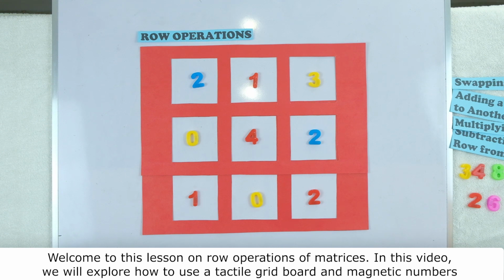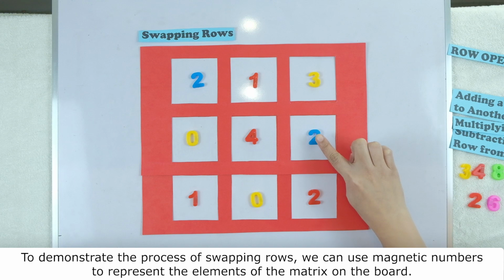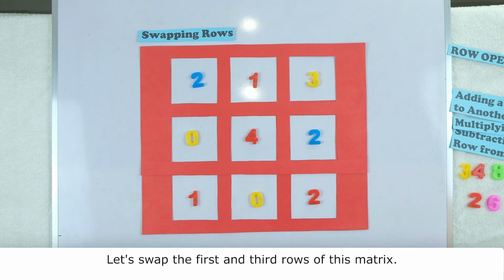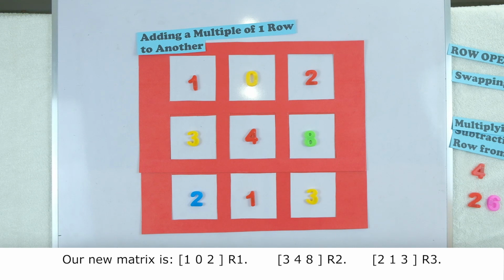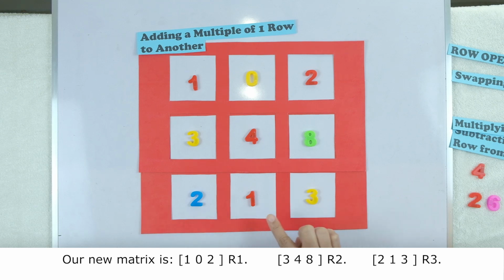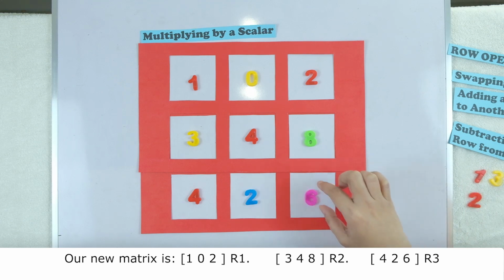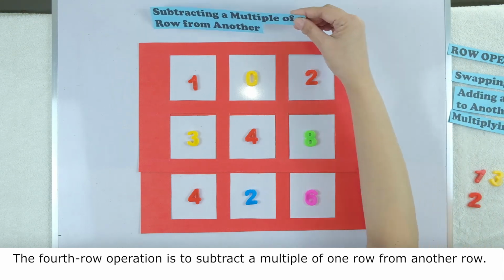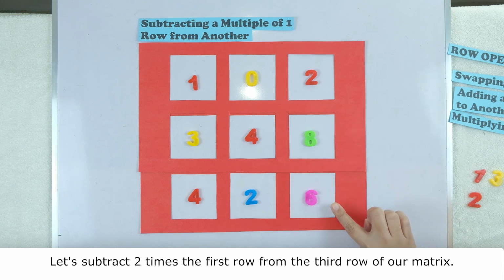Row Operations of matrices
This video is on  Row Operations of matrices
This is presented by Jo Ann Petancio